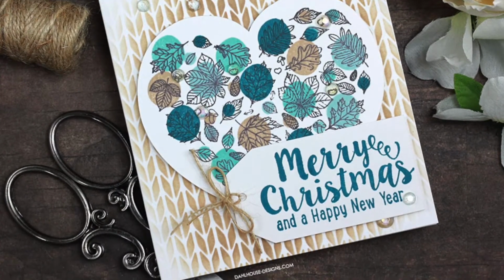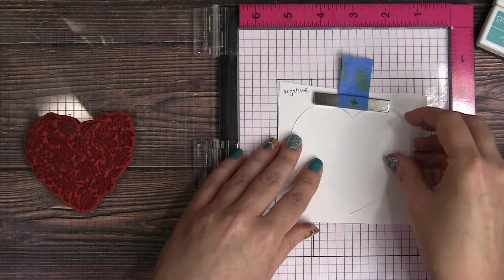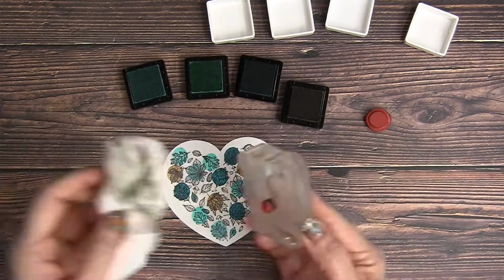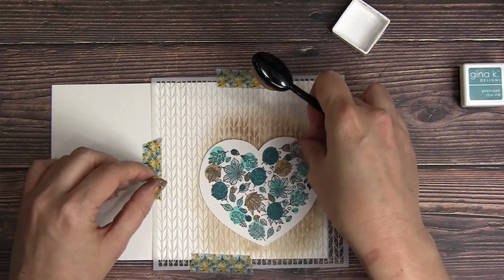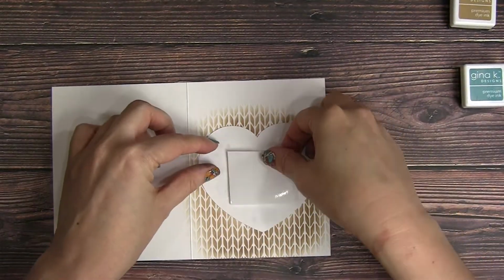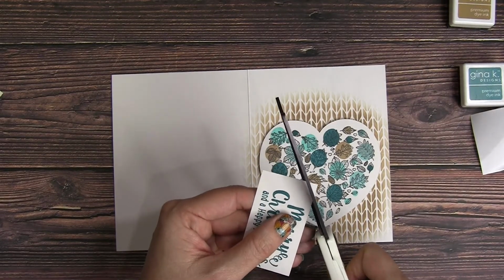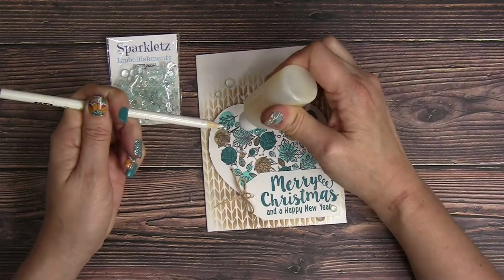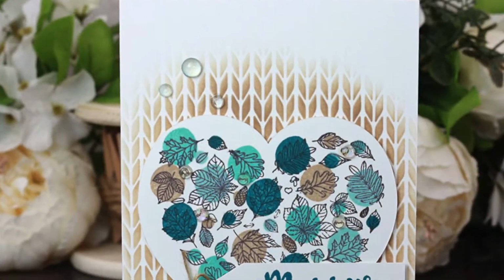Using Non-Christmas stamps for a Christmas Card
Assemble This! Christmas card using non-Christmas stamps. The images are from the Heart of Autumn and Believe in the Magic Unity Stamp Company stamp sets.